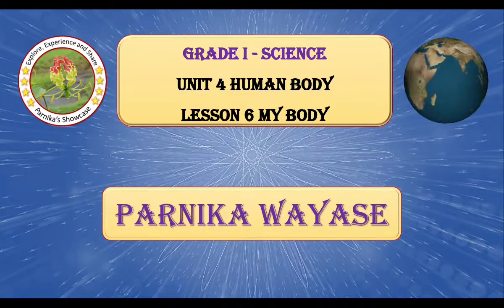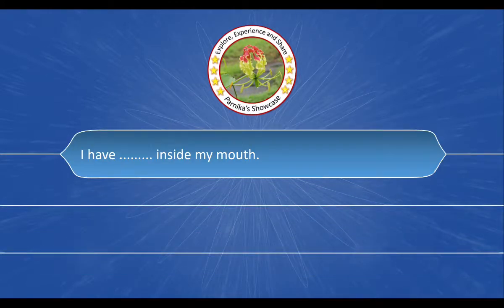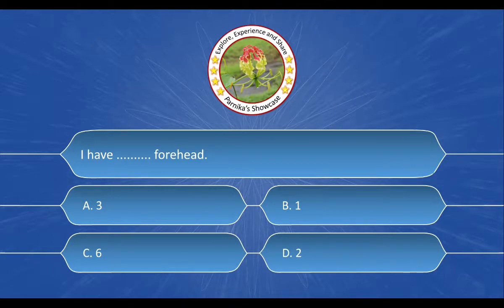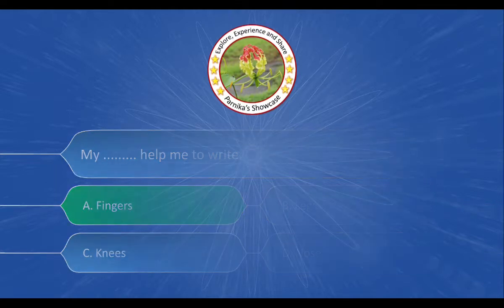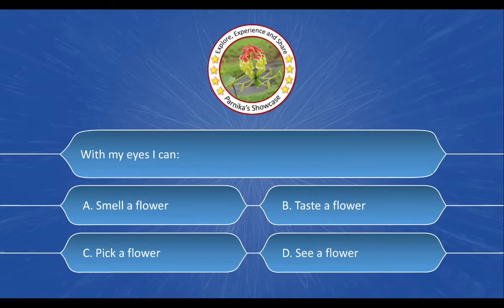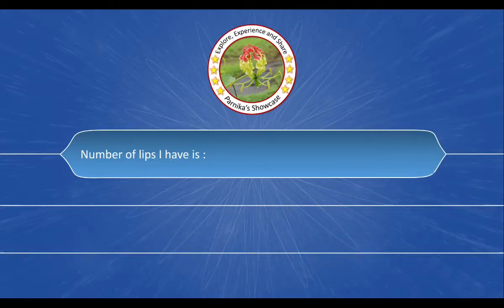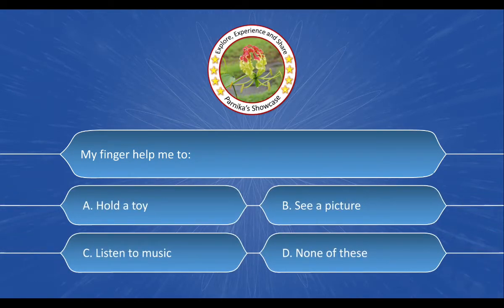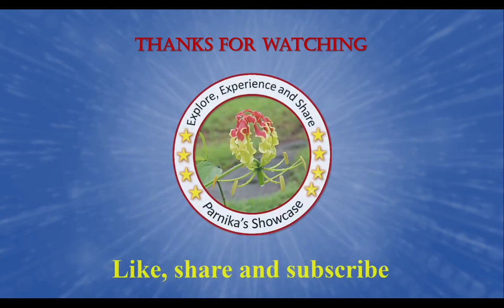Grade I Science Unit No. 4 Human Body Lesson No. 6 My body